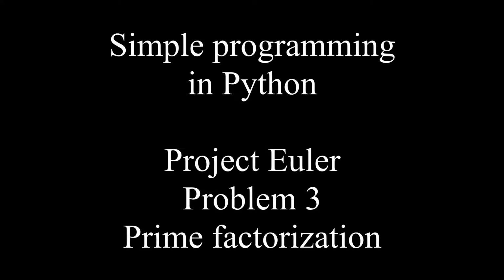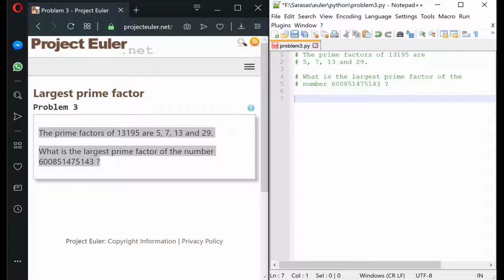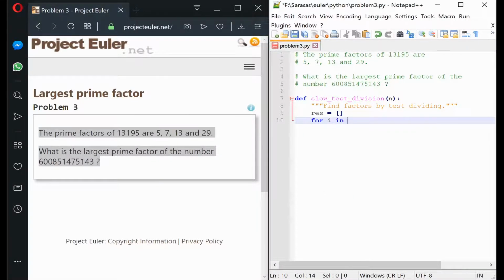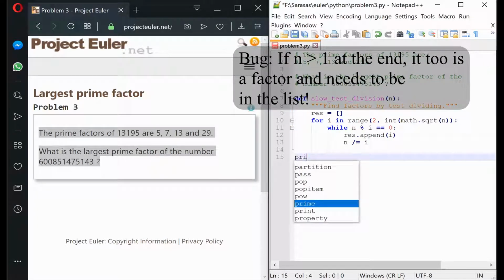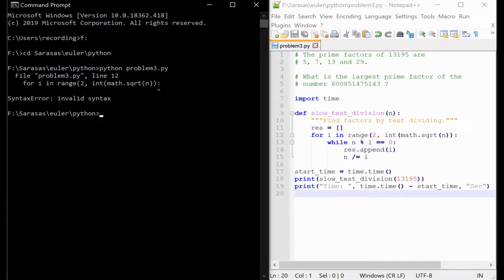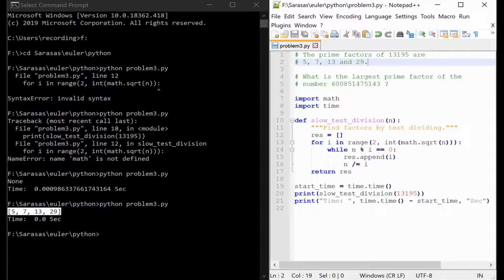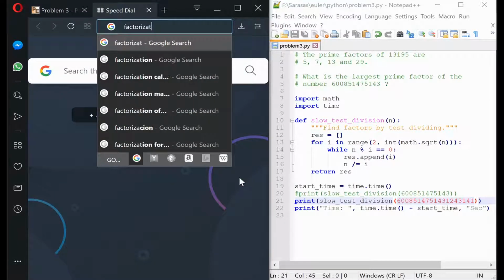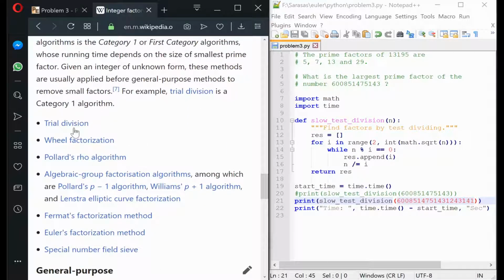Euler Problem 3 - Factorization - Simple Programming in Python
Project Euler's Problem 3 - integer factorization. A very interesting topic.